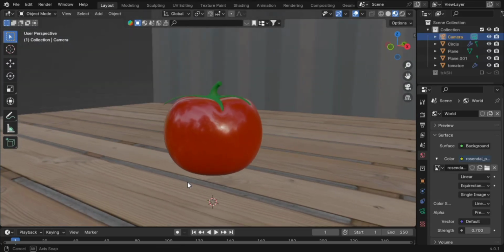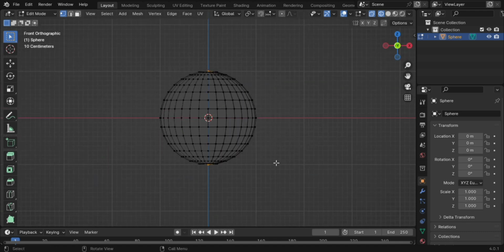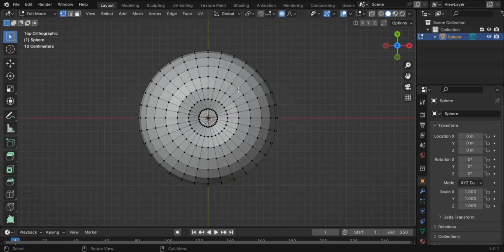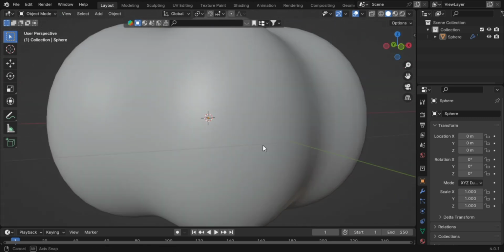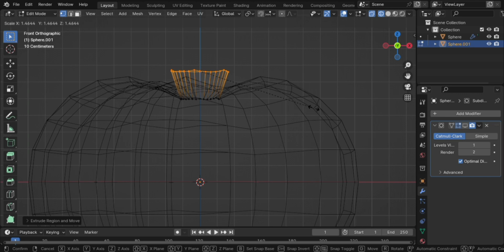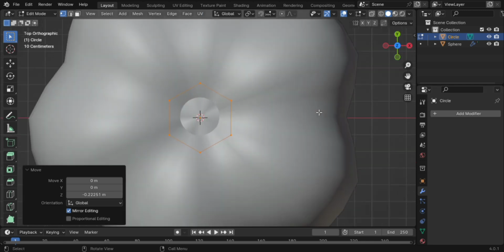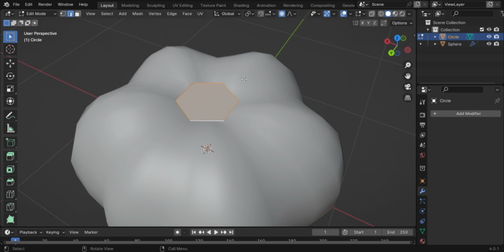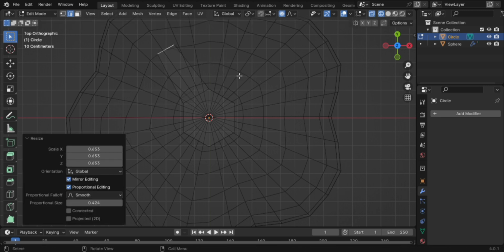how to model a TOMATOE with blender 3D software PART1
a beginner friendly tutorial on how to model a tomatoe fruit using blender 4.0